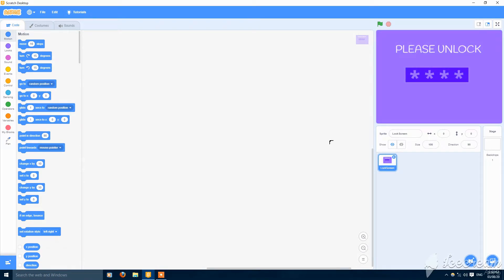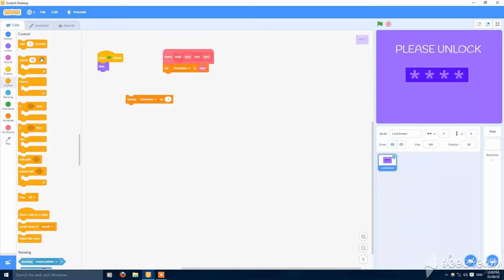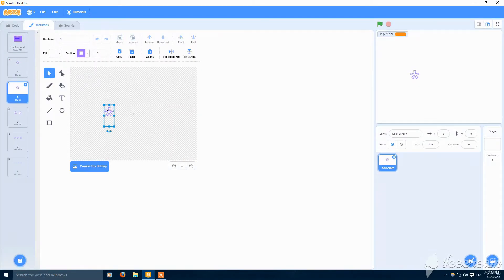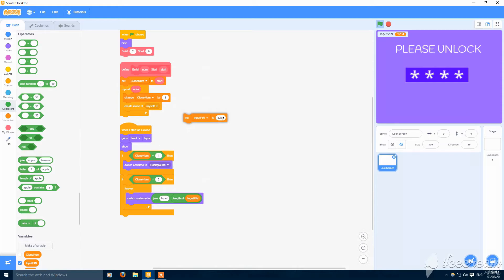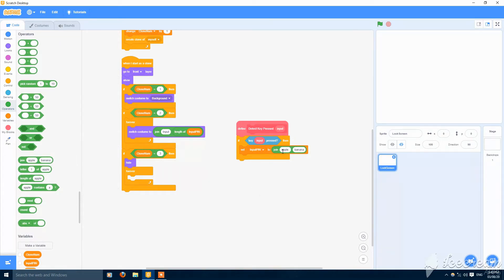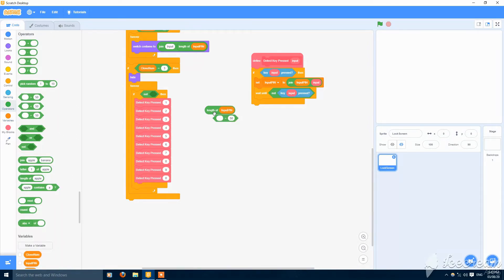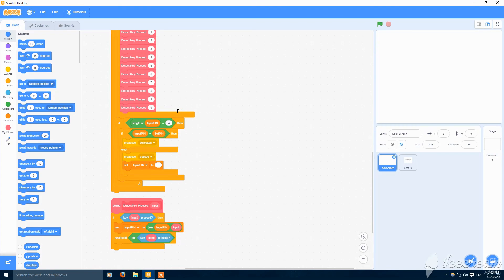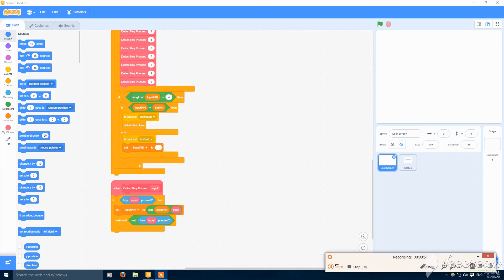How to make an iOS-LIKE Lock Screen in Scratch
In this video, we gonna make a lock screen which will be similar to iOS (Apple OS for iPhone, iPad etc.) in Scratch! This thing can be added in your OS Projects!